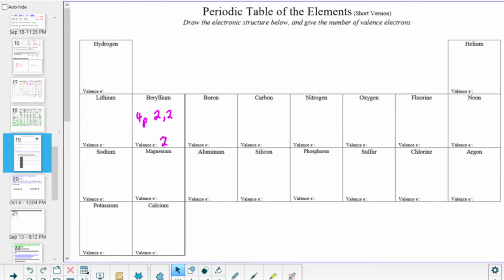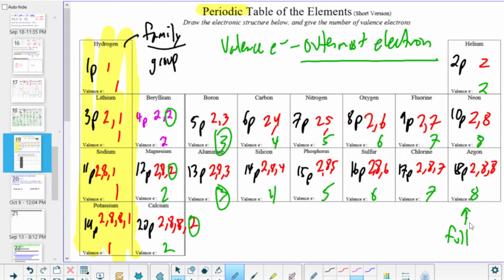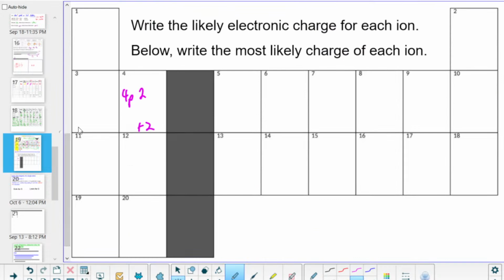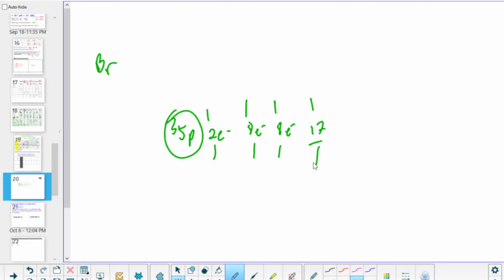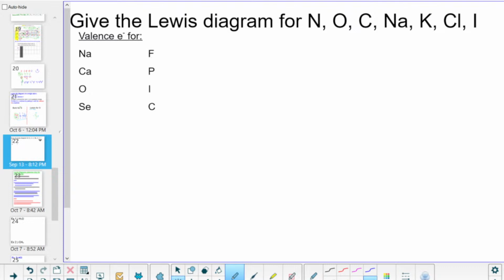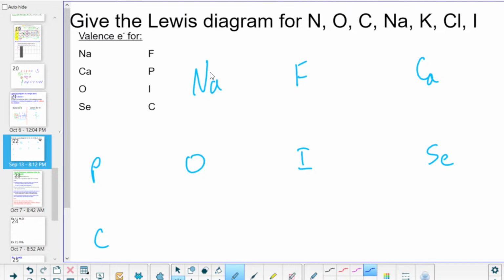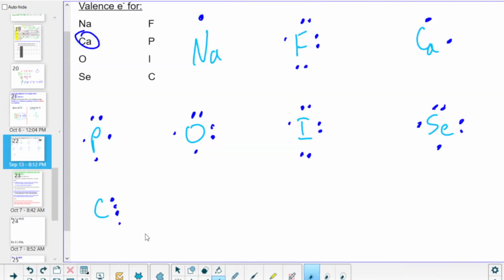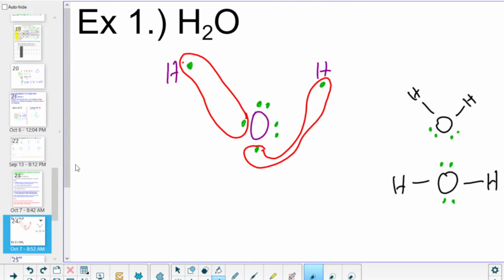Science 10 Sept 26 2023